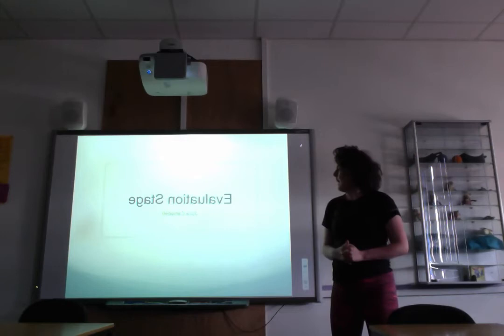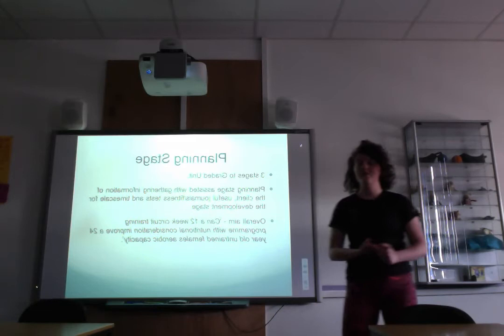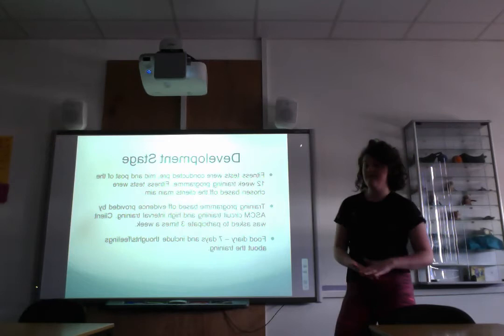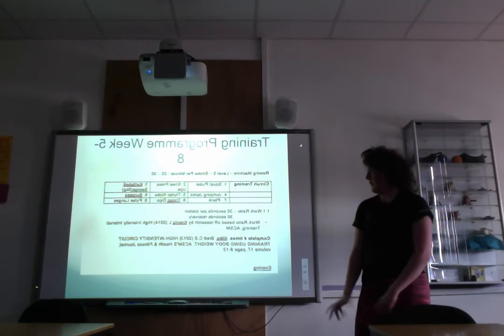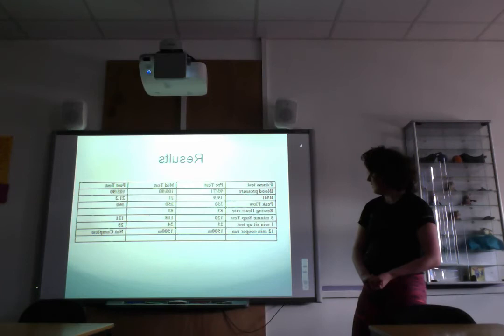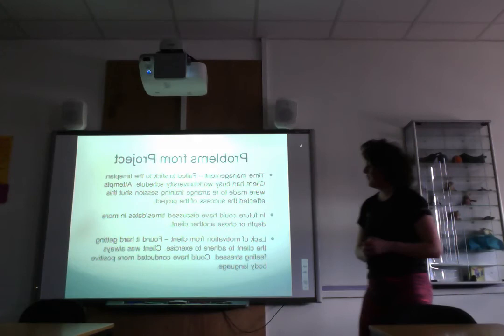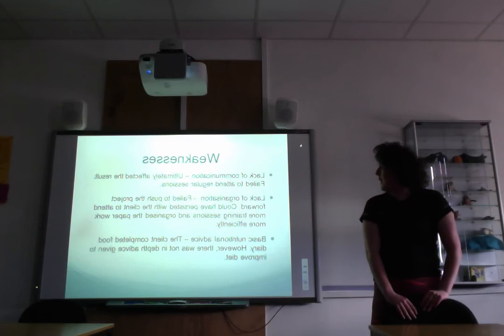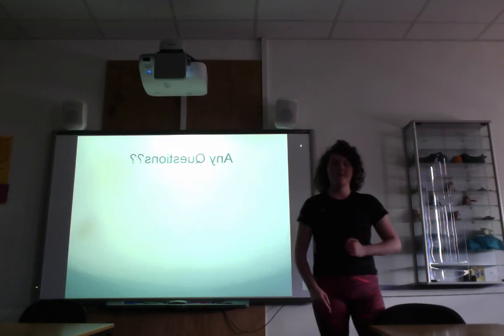Movie on 18 05 2016 at 15 15